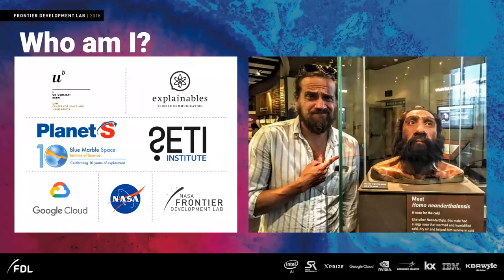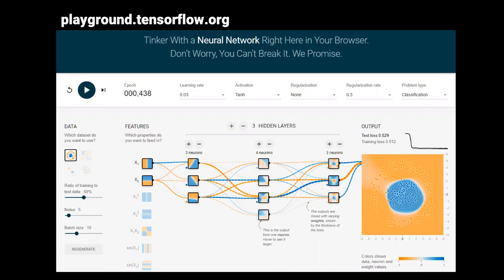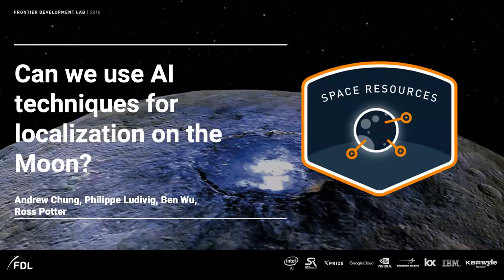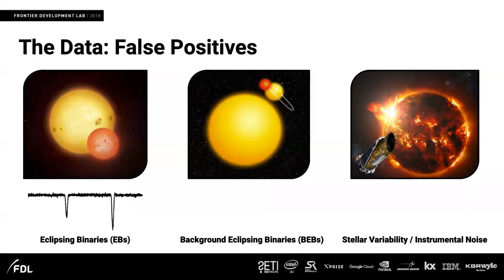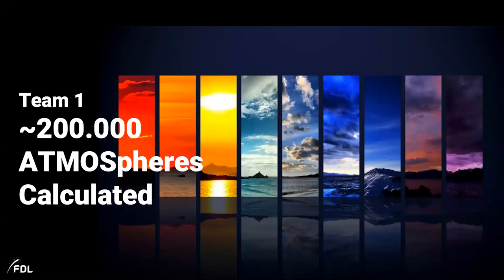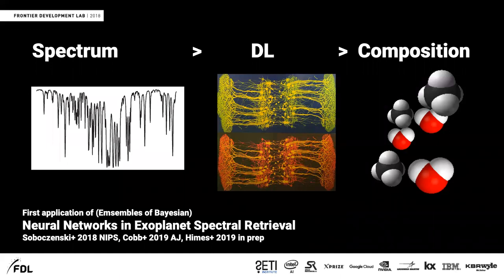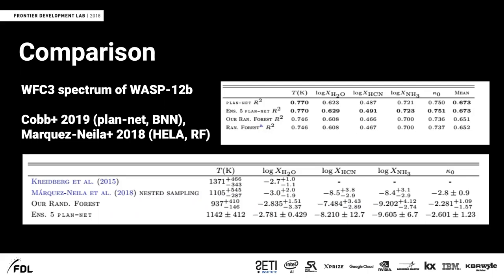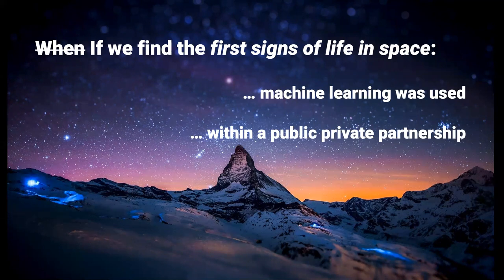Dr. Daniel Angerhausen - Bringing Space Exploration AI Applications Back to Earth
Dr. Daniel Angerhausen presenting at the 2019 Sagan Summer Workshop: Astrobiology for Astronomers.  The title of his presentation is Bringing Space Exploration AI Applications Back to Earth: Machine Learning for Exoplanet Research: Lessons and Results from the NASA Frontier Development Lab.  More information on this and past Sagan Exoplanet Summer Workshops can be found